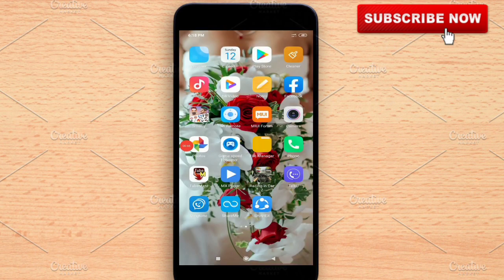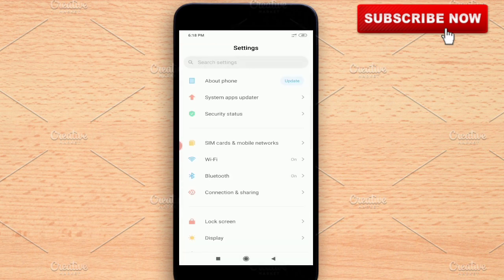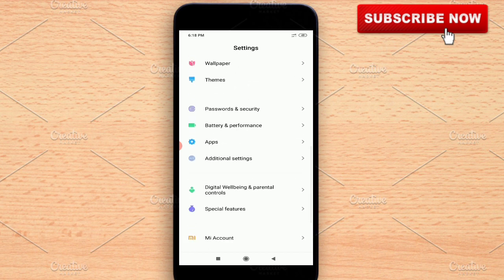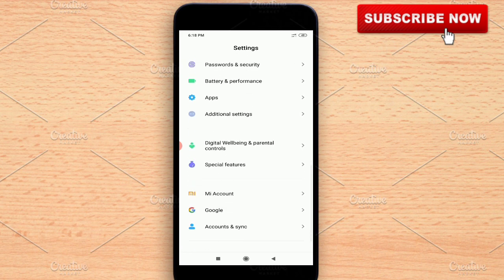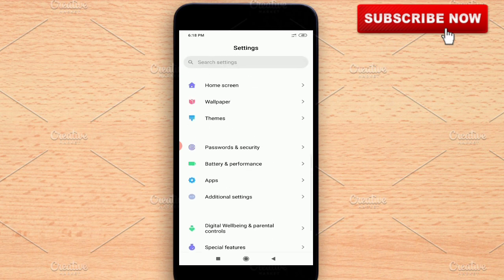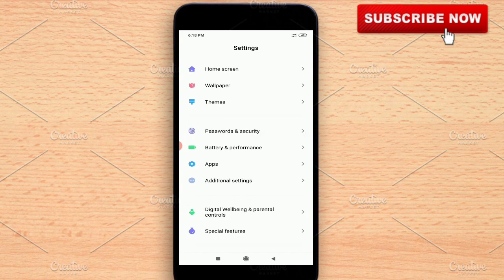How to increase Internal Storage on any Android Phone ?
in this video I will show you how to increase internal storage problems is very common on smart phones if you are facing a running out of storage space on your Android phone then this video will help you to increase your mobile internal storage problem you can use sd card as a internal storage also you can install all your internal apps to memory card even system apps , if you getting an error while downloading apps from play store Insufficient Storage Available then this video will help you to fix problem tips in in Ayyub Tech Channel you can fix this problem on any smartphone companies Any Android phone, etc. how to increase internal memory of android phone
guys watch This video and after watched.  you can increase internal storage easily